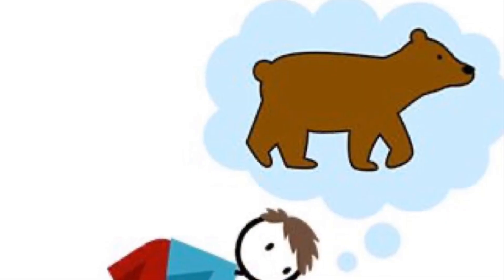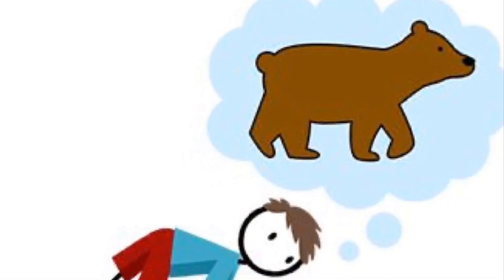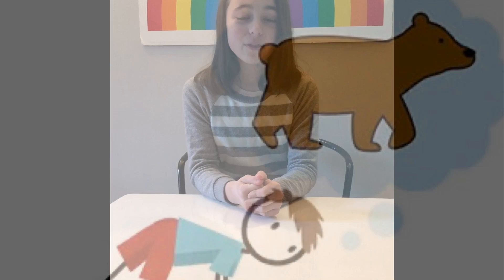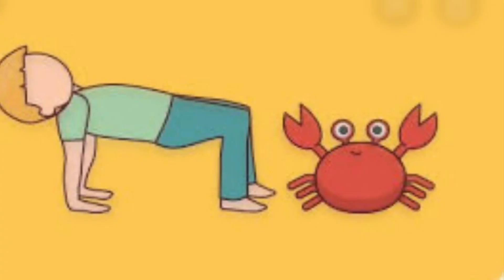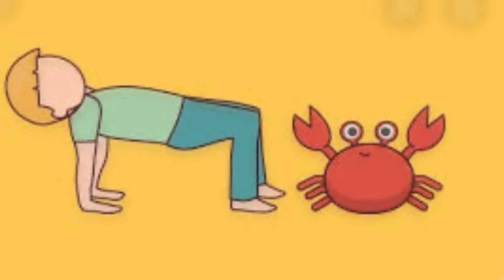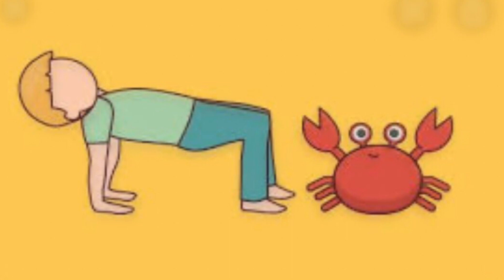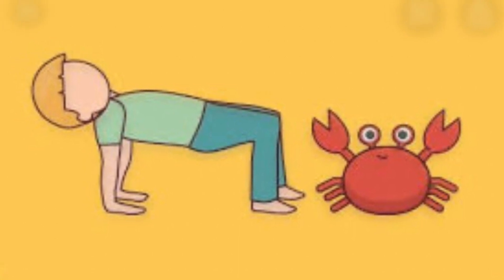Rainbow Hunt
Go on a Rainbow Hunt!